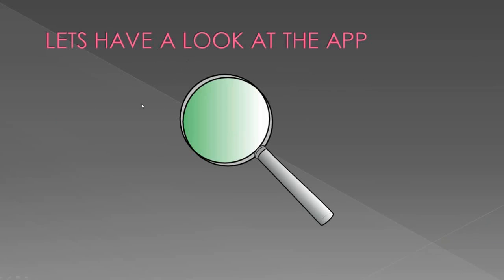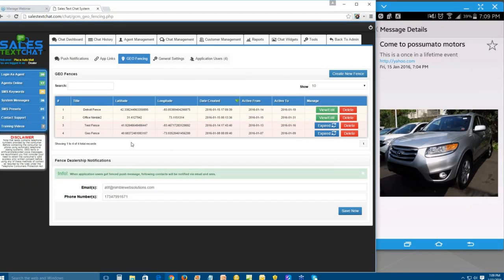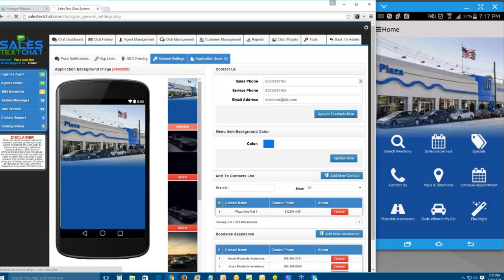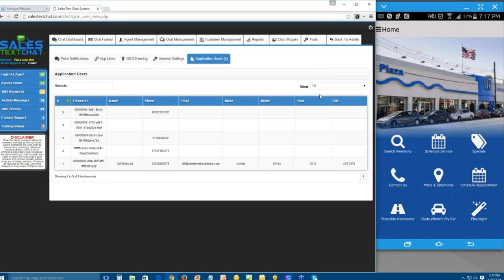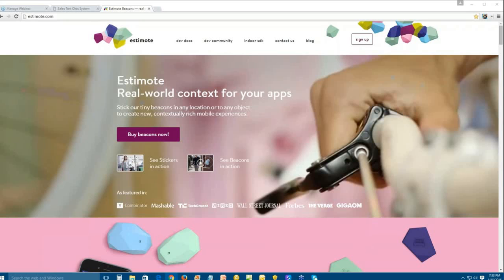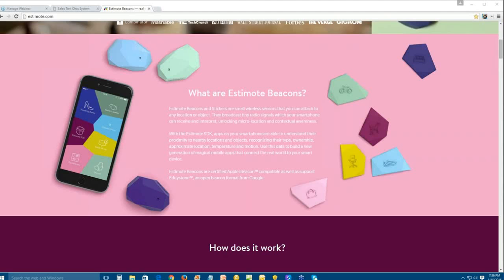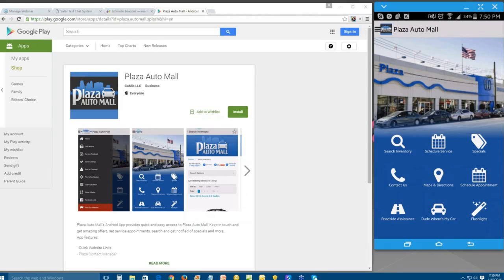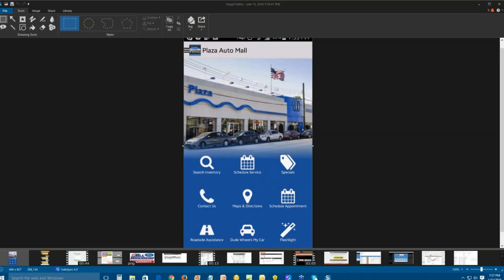Demo GEO Mobile App Intro to iBeacons & Wallet1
Demonstration of the GEO Mobile App - one piece of the Automotive GEO Fence Marketing System.  Other pieces are Sales TextChat, Mobile Wallet, and long distance iBeacons.  The Mobile App does the heavy lifting in the system.  It creates GEO Fences and sends out Push Notifications to people when they cross those GEO Fences.

Push Notifications are notices that people receive on their mobile smartphones.  They cause the phone to make a noise, a ding, and appear on the phone above the lock screen.  And they do not fall within FCC TCPA (Telephone Consumer Protection Act) rules and regulations.